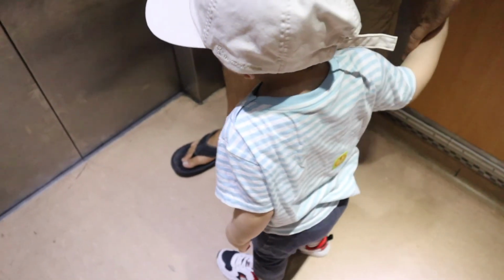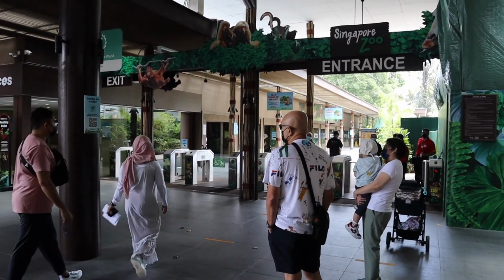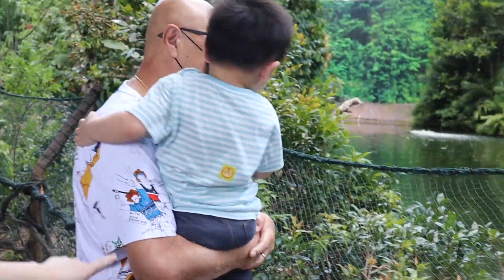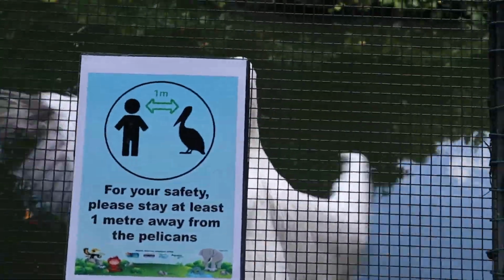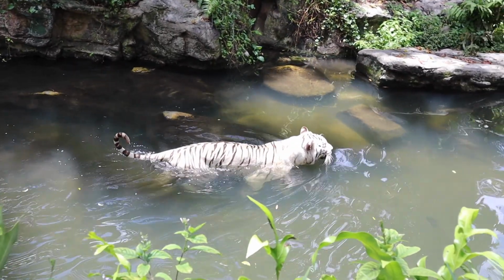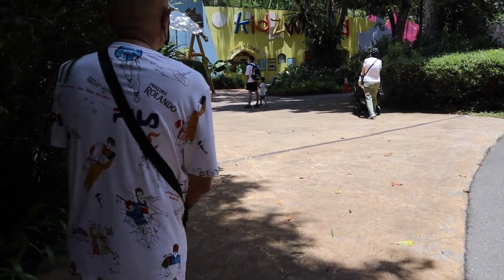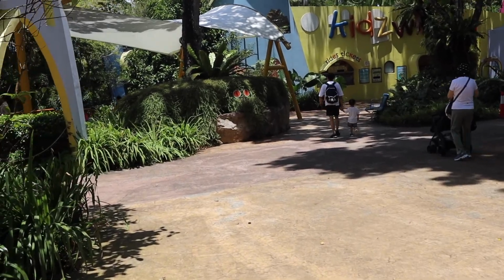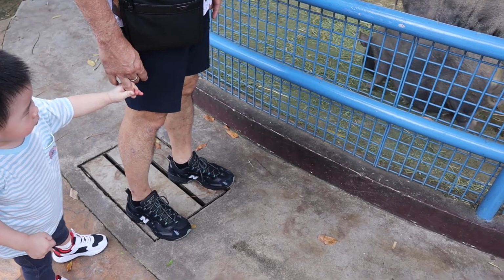VLOG: To the Singapore Zoo!!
SheriiLoves